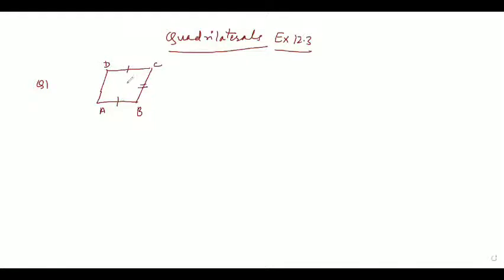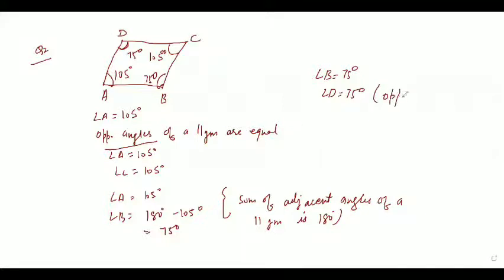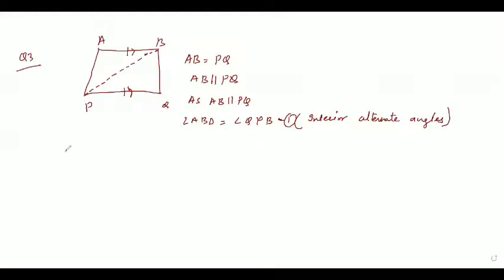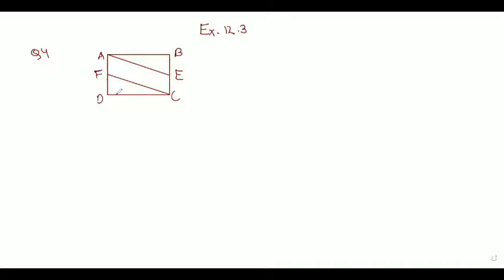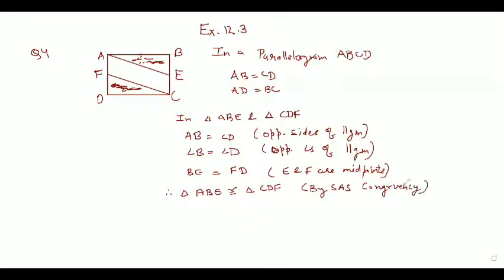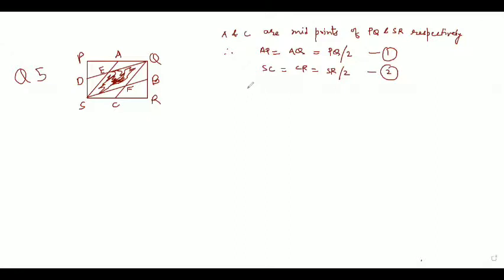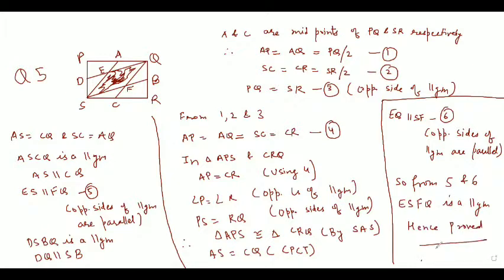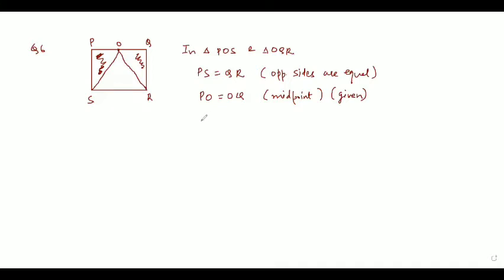QUADRILATERALS|CLASS8MATHS|MATHEMATICS SUCCESS |GOYAL BROTHERS |CBSE|NCERT|#3